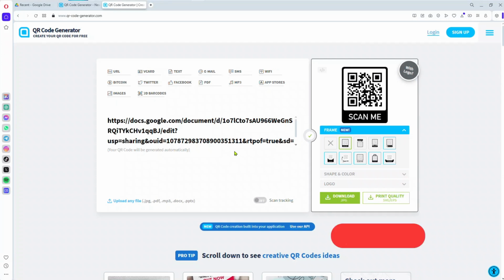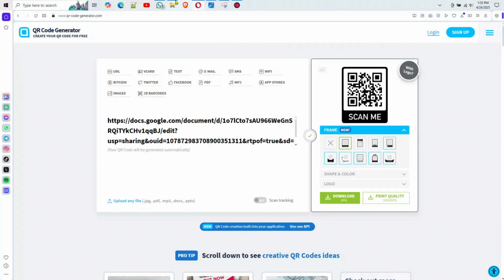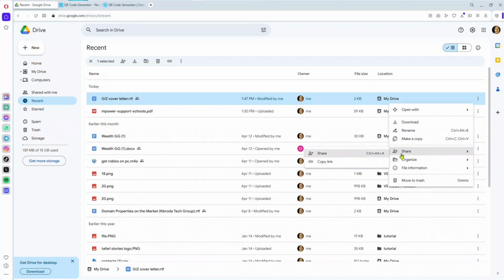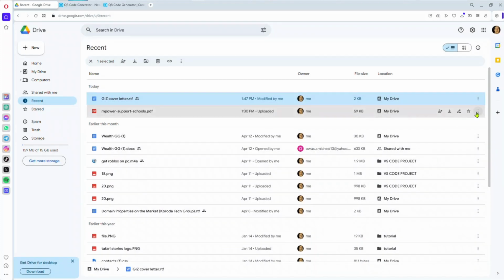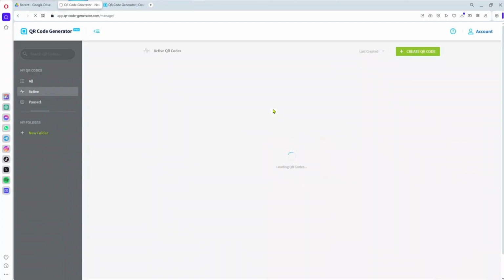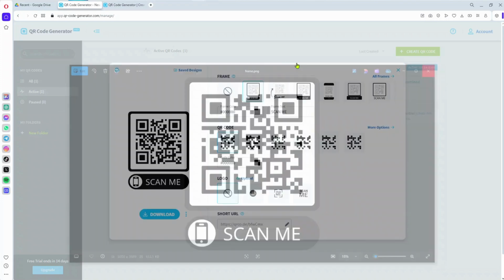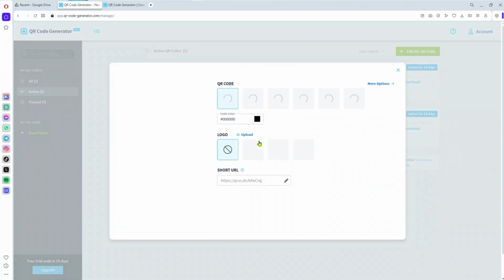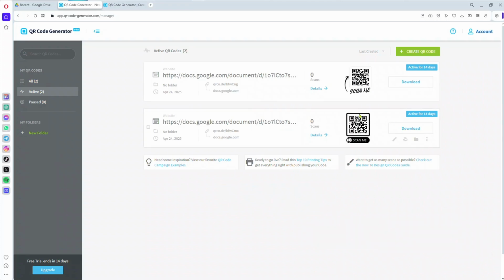How to Create a QR Code For PDF, Word Doc, PPTX Files In 2026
In this tutorial, learn how to instantly create and share QR codes for all your documents - PDFs, Word Docs, PPTX files and more! Whether you need to distribute slides in a meeting, send digital brochures, or share reports without email attachments, this step-by-step guide has you covered.

What You’ll Learn:
• Choosing static vs. dynamic QR codes
• Uploading your file to Google Drive, OneDrive, Dropbox, etc.
• Copying the share link and setting access permissions
• Generating a QR code with free online tools
• Customizing your QR design (colors, logos, frames)
• Testing and downloading in high resolution
• Embedding QR codes in presentations and print media
• Tracking scans and analytics for dynamic codes